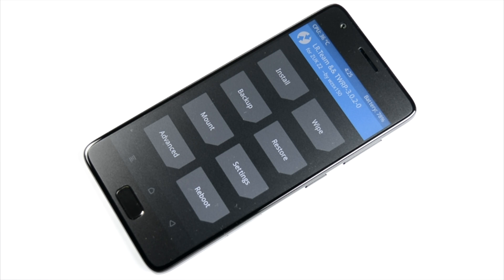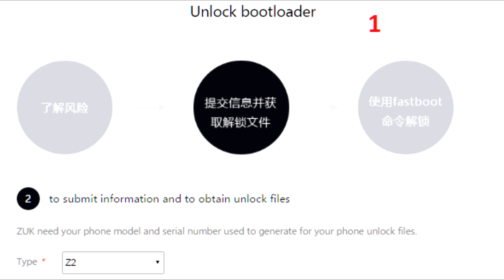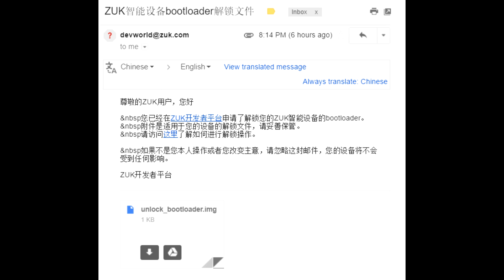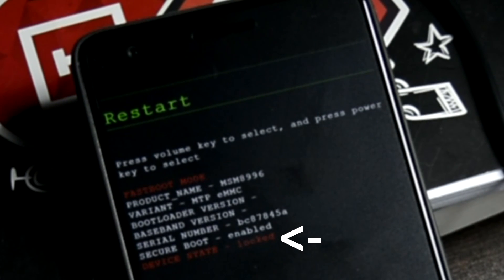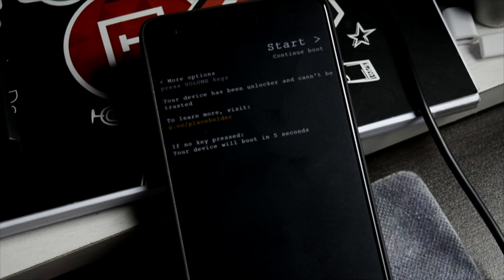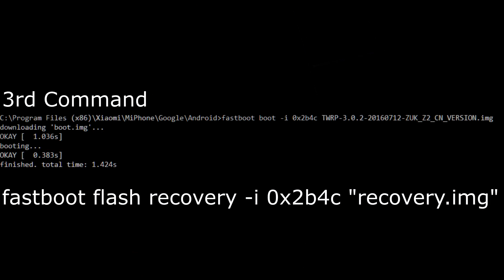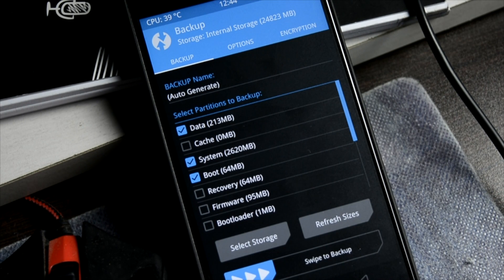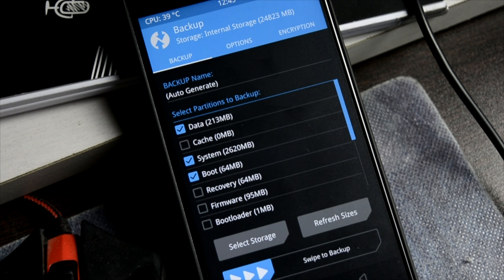Lenovo Z2 Plus (Indian Unit): How To: Unlock Bootloader + Install Custom Recovery + Root: Tutorial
fastboot -i 0x2b4c flash unlock unlock_bootloader.img
fastboot oem unlock -i 0x2b4c

TWRP

Get back into the dev options and turn debugging back on

fastboot flash recovery -i 0x2b4c "recovery.img"

Hit vol- twice, hit power to enter recovery (TWRP)

recovery used in video:
Chinese/English TWRP: